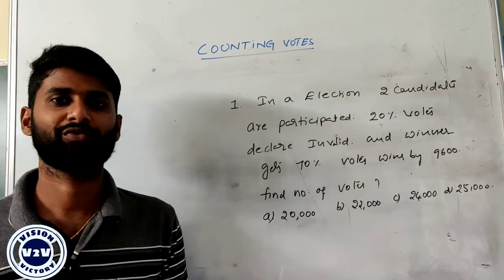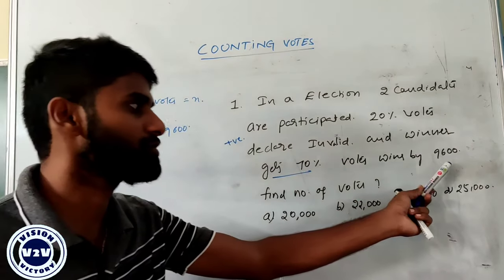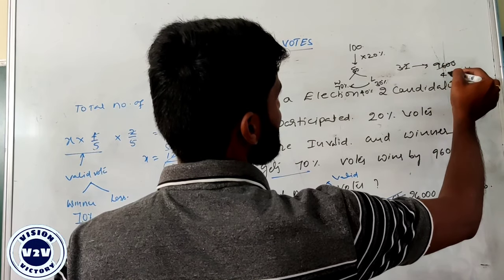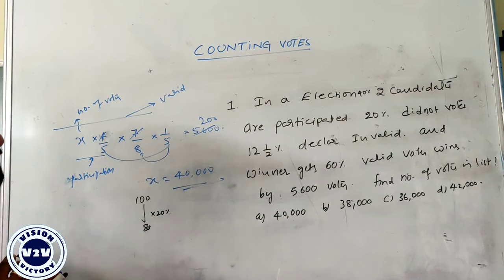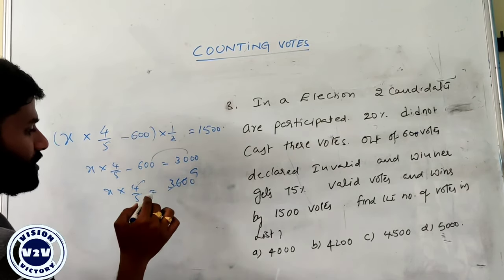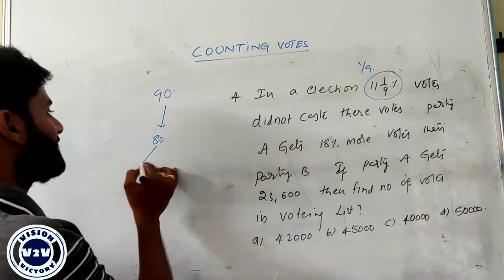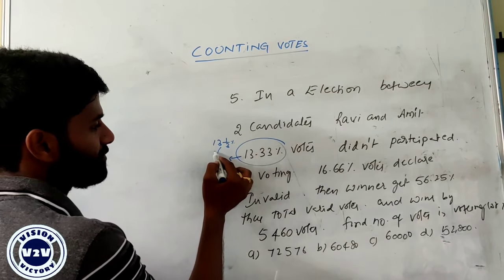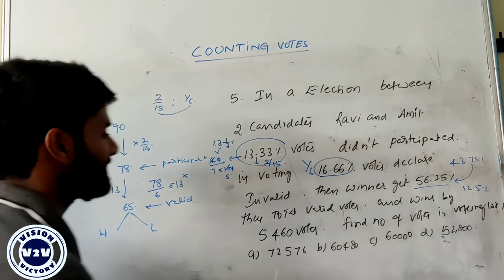Percentages | Part:-6:- Counting Votes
✿ IBPS RRB PO/Clerk 2020 Vacancies Declared and Notification Came Out . We started free youtube  classes  for  Quantitative aptitude & reasoning  topics which helps you to clear ibps  rrb  po/clerk  prelims examination . In this video i will discuss percentages Tricks In English| for IBPS RRB OFFICE ASSISTANT and officer scale . I will discuss important methods to solve the  percentage counting votes  with short tricks.

percentage,
percentage in hindi,
percentage problems,
percentage kaise nikale,
percentage math,
percentage tricks,
percentage dear sir,

percentage formula,
percentage kaise nikalte hai,

percentage aptitude,

percentage and its application,

a percentage of a number,
a percentage calculator,
a percentage bar in excel cell,
a percentage increase,
a percentage of a number in excel,
a percentage lease,

percentage by dear sir,

percentage basic,

percentage in b.com,
b.com percentage calculator,
percentage b right vision,
percentage calculation,
percentage concept,
percentage composition,
percentage cat,
percentage class 8,
percentage caf,

percentage cgl,
percentage class in hindi,
percentage calculation in tamil,

percentage di,
percentage decrease,
percentage differential relay,
percentage discount,
percentage data interpretation,
percentage dear sir hindi,
percentage dsssb,
percentage doesn't matter,
percentage definition,
d&d percentage dice,
percentage by daniel d'souza,
percentage error,
percentage e1,
percentage easy tricks,

percentage english,
percentage error in hindi,
percentage easy,
percentage excel,
percentage error physics class 11 in hindi,
percentage error physics in hindi,
e rintoul percentage yield,
e 1 percentage,
porcentagem e percentagem,
percentage for cat,
percentage for bank po,
percentage formula in excel,
percentage for ssc,
percentage for sbi po,
percentage feel free to learn lesson 1,
percentage fraction,
percentage ffl,
percentage formula in hindi,
percentage group d,
percentage gre,
percentage gujarati,
percentage game,